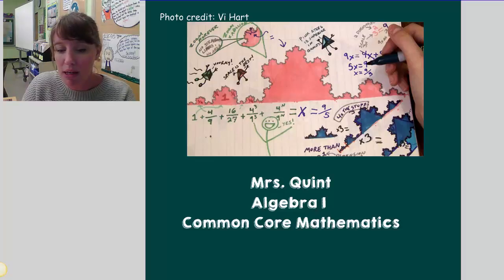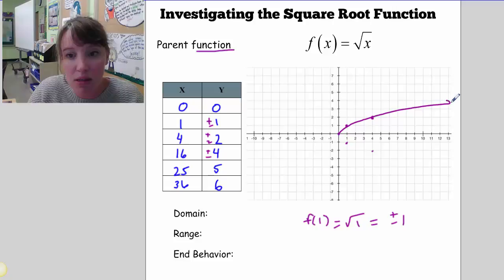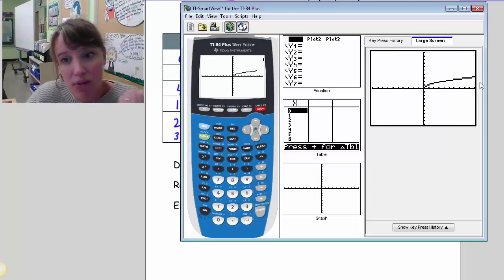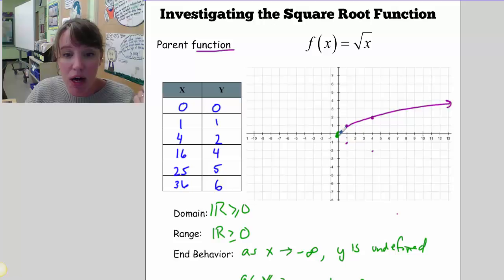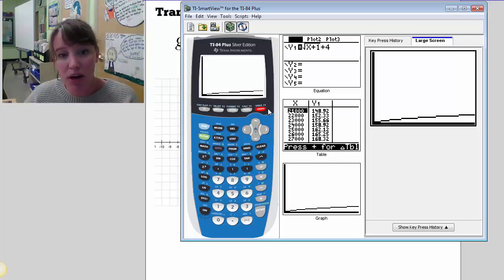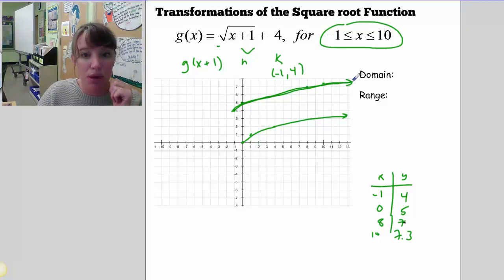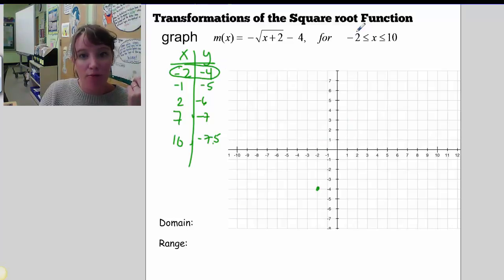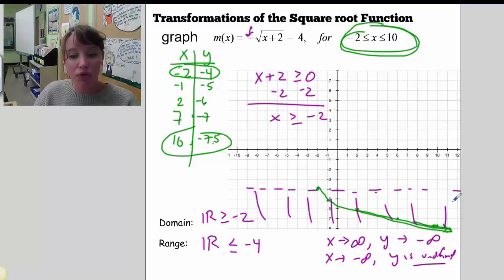Square Root Functions